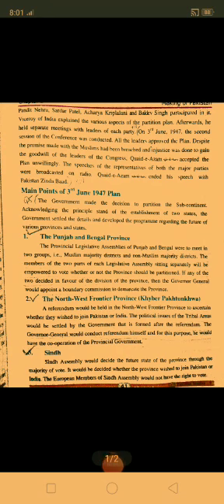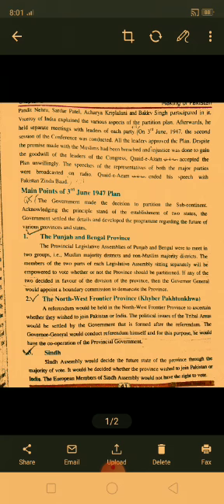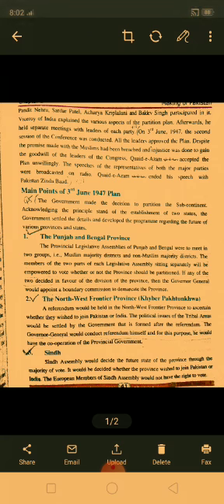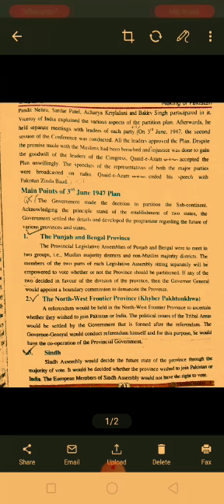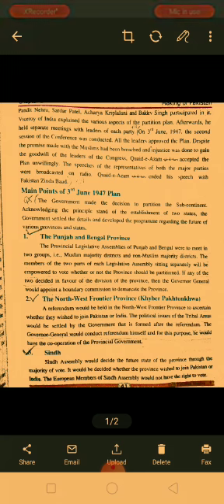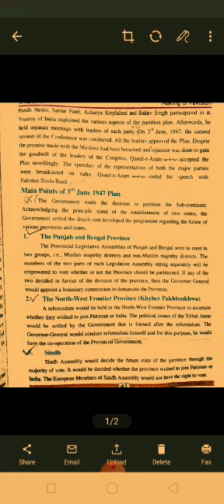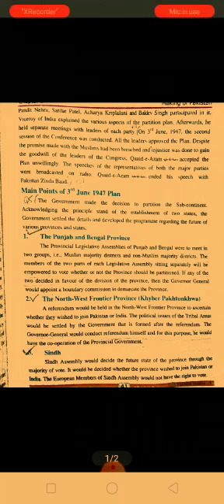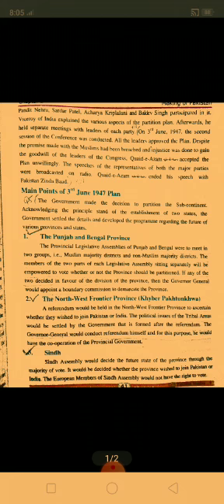"Main points of 3rd june 1947 plan"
Lecturer abdul jabbar
Pak studies
IX FB